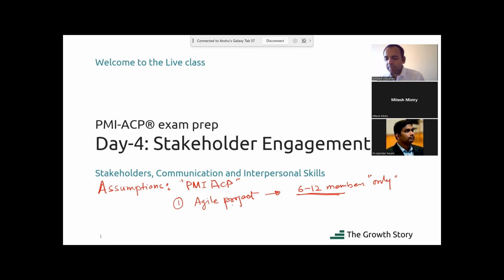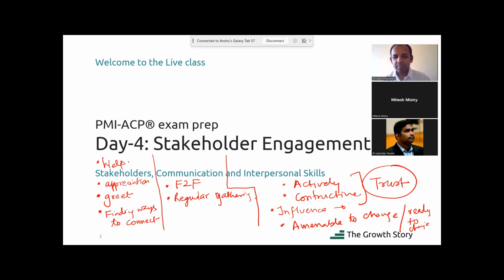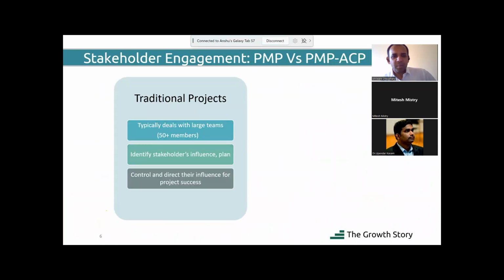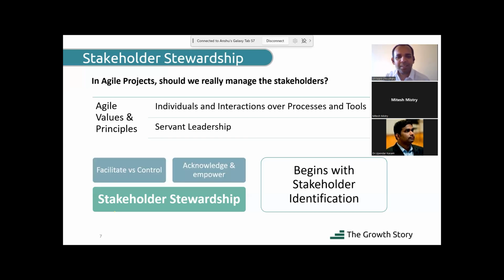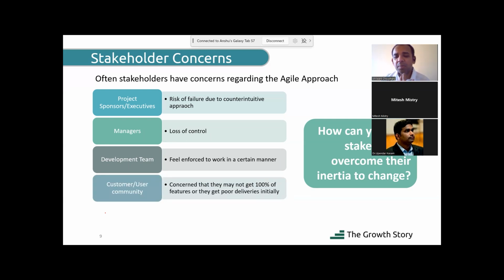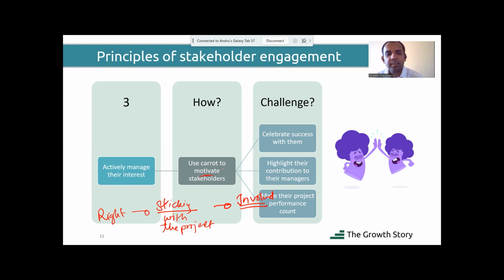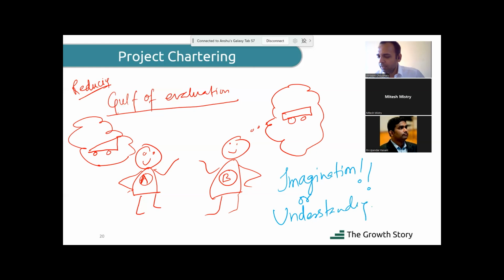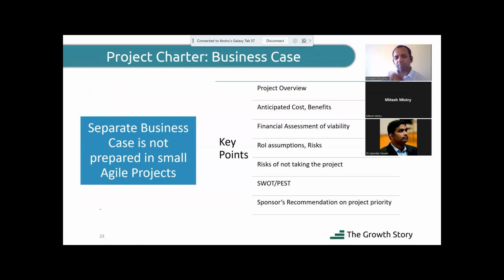PMI ACP Revision Session | Stakeholder Engagement Domain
In this Video:
- Stakeholder Engagement Vs Stakeholder Management
- Why Stakeholder Engagement is the Key to Success in Agile Projects.

Looking for a Career Growth?

The Growth Story is about Professional and Personal Growth through the best mentoring and coaching from industry leaders. We help you get the best industry-specific mentorship from top industry leaders to plan your career path. We assist our alumni in the following manner:

 - Resume Review
 - Career Planning & Networking
 - Interview Prep